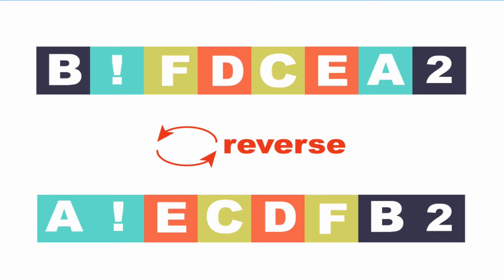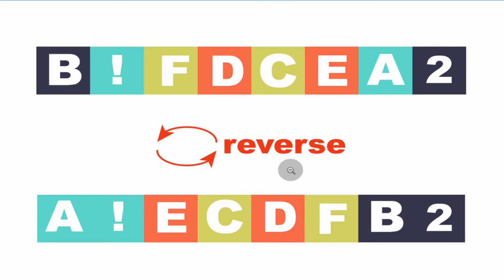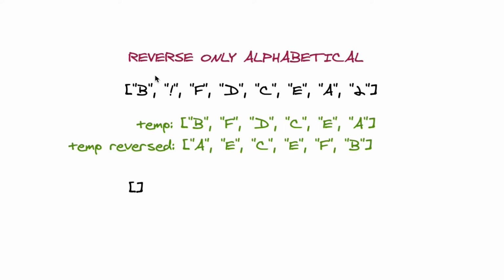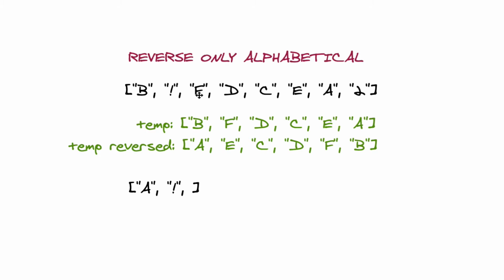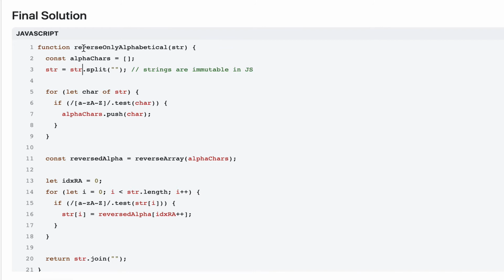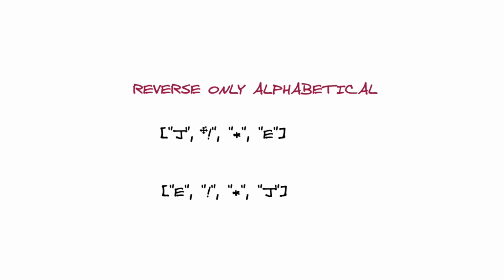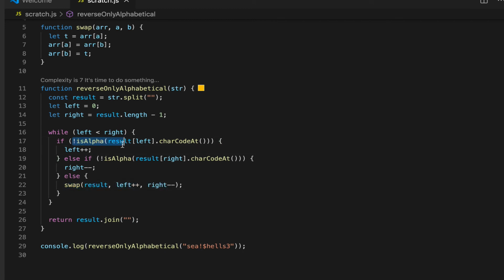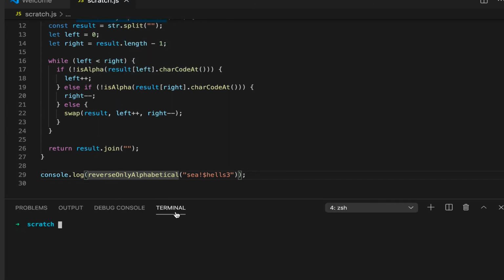Reverse Only Alphabetical - Coding Interview Question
You are given a string that contains alphabetical characters (a - z, A - Z) and some other characters ($, !, etc.). For example, one input may be:

'sea!$hells3'

Can you reverse only the alphabetical ones?